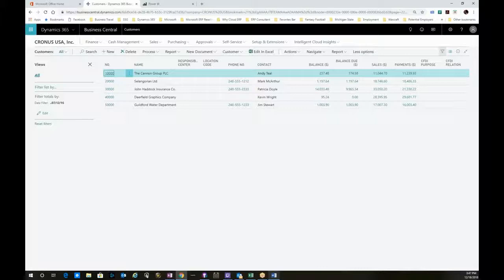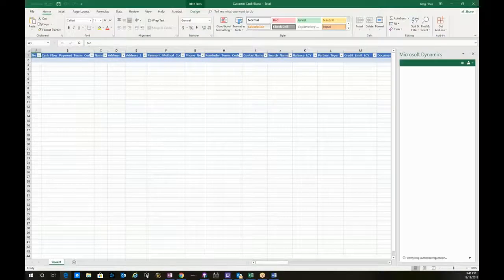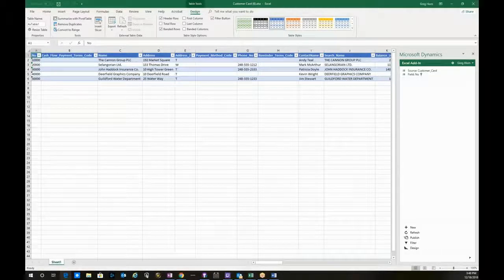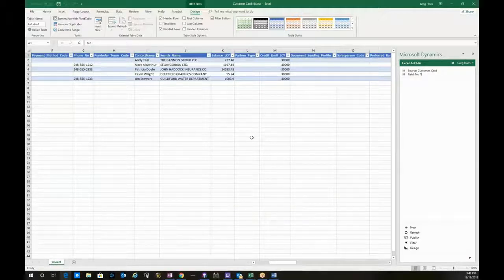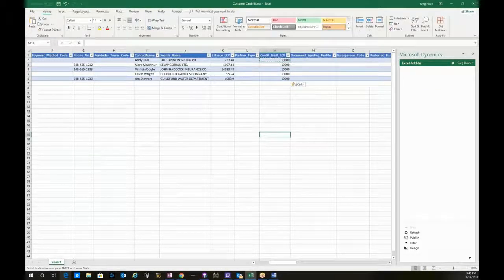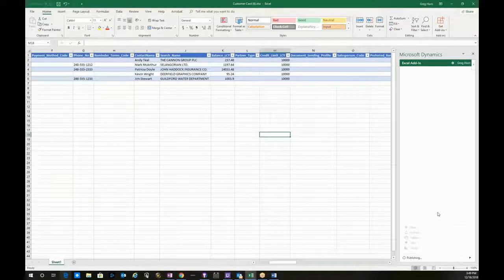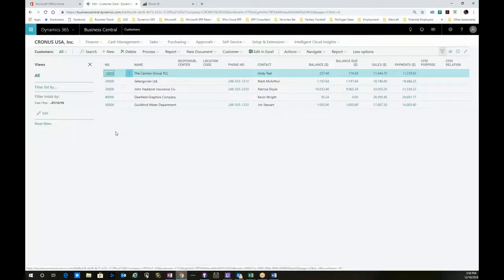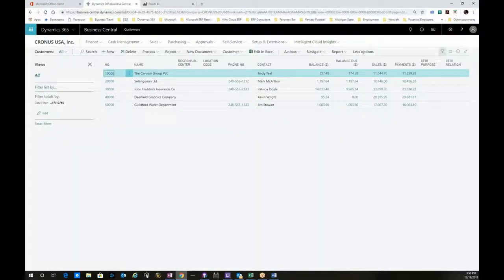Dynamics 365 Business Central Reporting Demo – Excel | Strategic Systems Group, Inc. (SSG)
STRATEGIC SYSTEMS GROUP (SSG) – Transformation to the Intelligent Enterprise

Watch as SSG’s Managing Consultant, Greg Horn, offers a short demo of the Reporting capabilities of Microsoft Dynamics 365 Business Central. Learn about the powerful Export to Excel function.

See how the data populates, view the format and process data from Excel back into Business Central and vice versa.

ABOUT
Strategic Systems Group, Inc. (SSG) is Leading Technology and Business Systems Integration: Cloud, CRM, ERP, AI, IoT, RPA – the things you need to create your company’s future with new competitive advantage. Let us help you raise your score on the Vital Readiness Assessment for Intelligent Enterprise